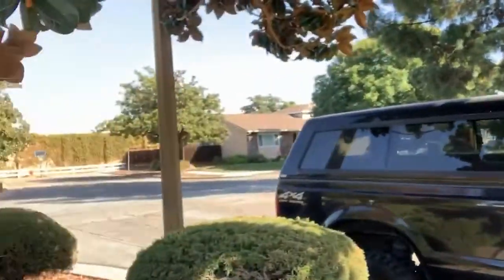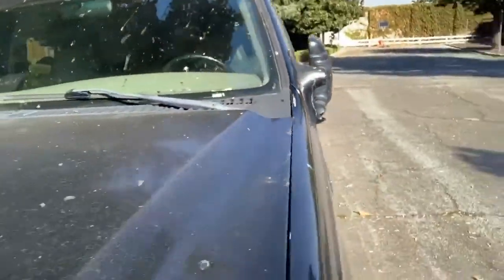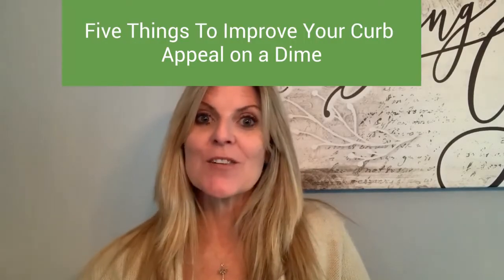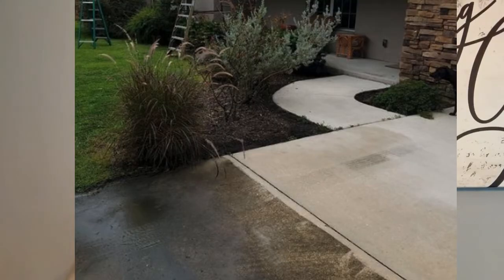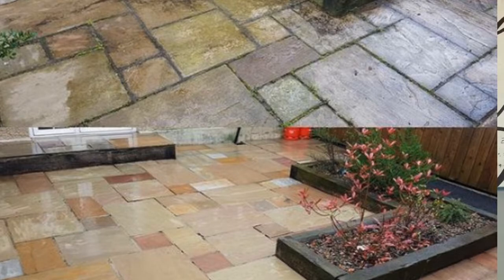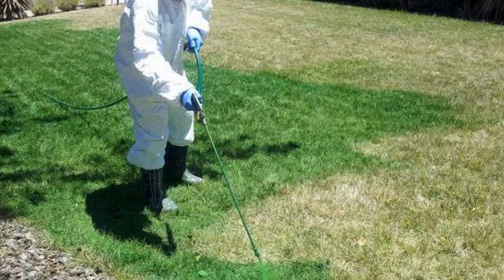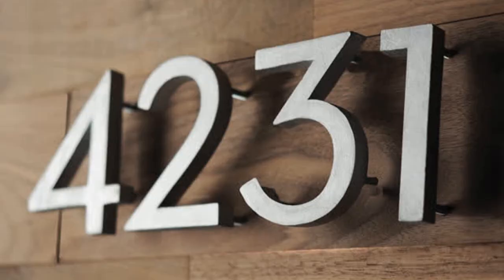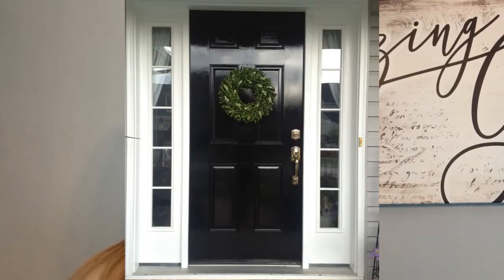How To Improve Your Curb Appeal On A Dime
How to improve your curb appeal on a dime before selling your house. Don't spend all your money on the inside in repairs and updating, but leave the front looking "flat."

Here are 5 tips to improve your curb appeal on a dime! Even if you can't do all 5, pick which ones you can handle...promise, it will help!

Let me know if you ever need any advice, have questions or you need a professional report on the value of your house ...even if you aren't selling it. I'm here to help!

lic #01831701
powered by Big Block Realty
lic #01885775